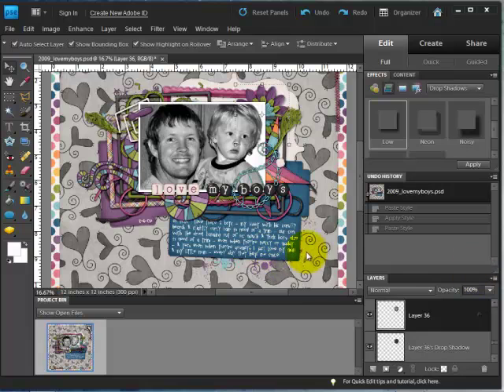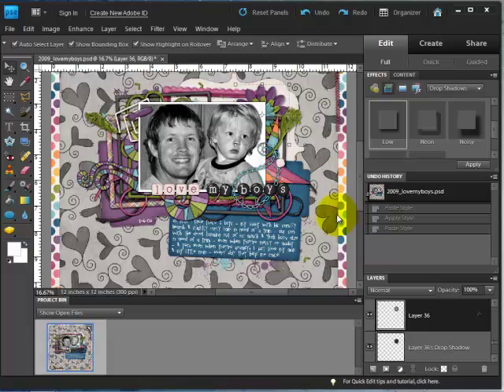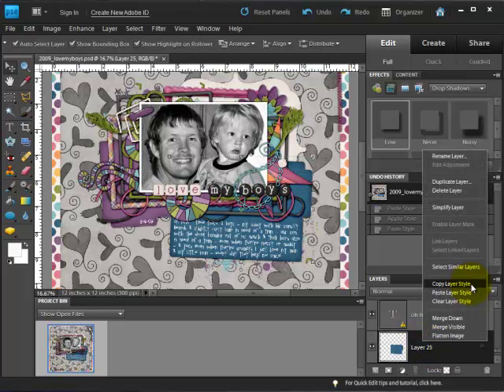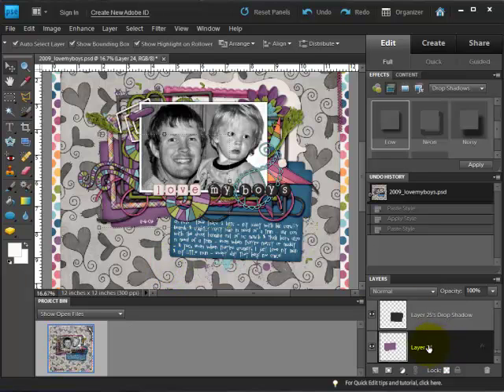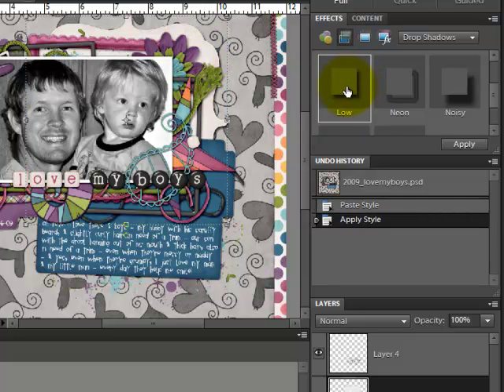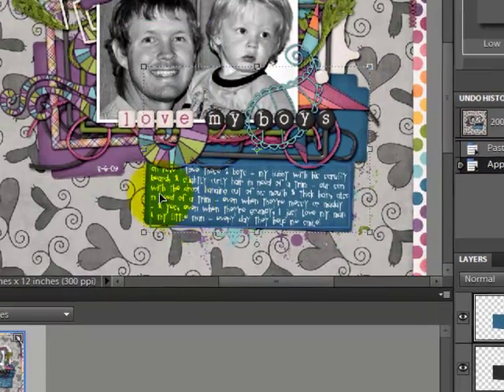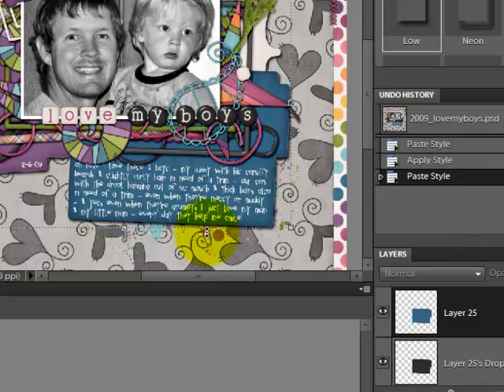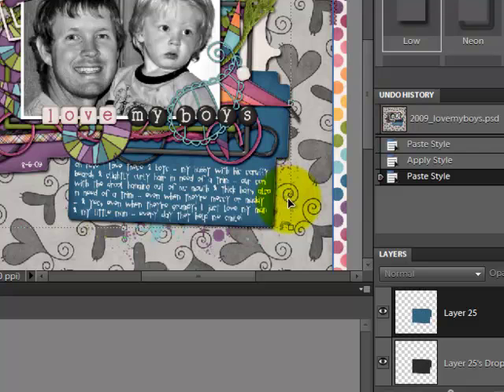Digital Scrapbooking Tutorial: Fast Shadowing in Photoshop and Photoshop Elements.mp4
A short tutorial showing how to quickly apply your shadows to other layers of your digital scrapbook page, for both Photoshop and Photoshop Elements users.